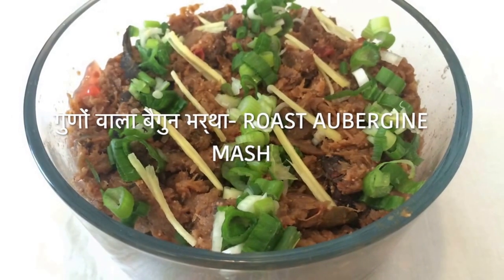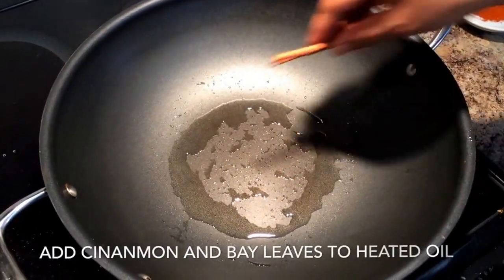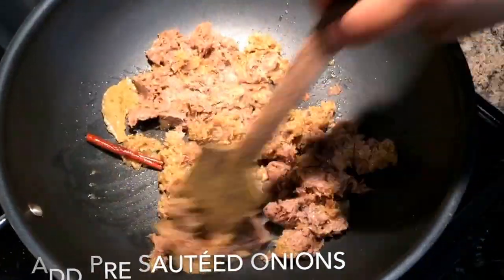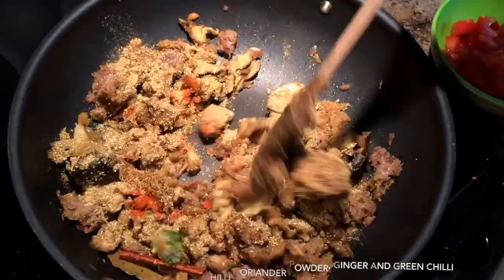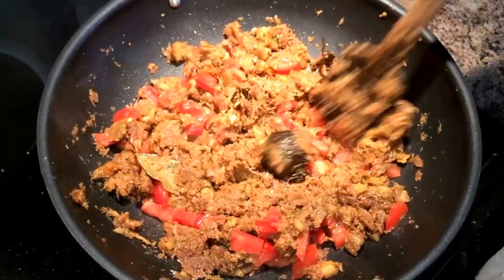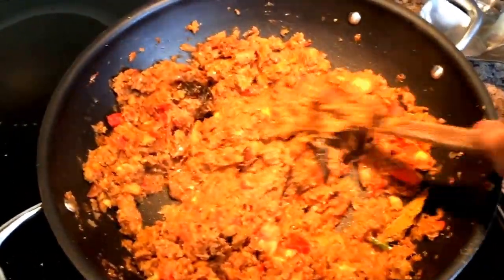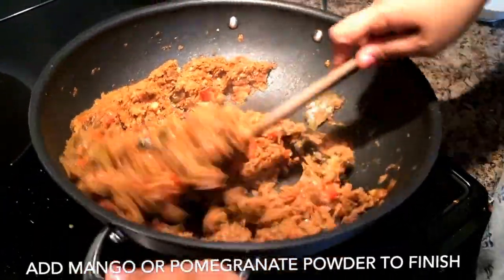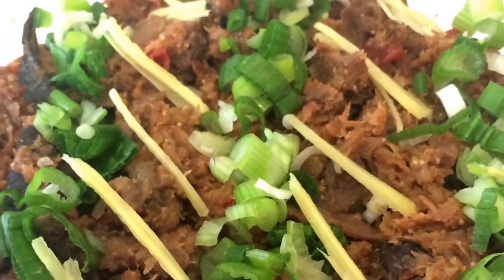Quick Roast Eggplant Mash - गुणों वाला बैगुन भर्था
SERVES: 3-4

Why this recipe? How is it green? Am I saving some time by following four steps or less recipes?

GLUTEN FREE, Source of  dietary fibre, vitamins and rich in antioxidants compounds

Using Pre sautéed onions and pre roasted eggplant/Aubergine is saving 15-25 minutes of your time.

You save: 40% of fuel energy and 15-25 minutes of your precious time that is about 8 to 10% of the total time you spend in kitchen on an average(assuming you spend a total of 2-3 hours in a day in the kitchen).

COOKING TIME: 10-15 Minutes with preparation following time saving tips
INGREDIENTS:
1 teaspoon oil
1 large roasted egg plant, peeled and cut into small pieces
1 big tomato chopped
2 big onions chopped small (and sautéed, if you followed save time for next time tip)
2 inch frozen ginger
1 inch frozen chopped green chilli
1 bay leaf
1 cinnamon stick
1 teaspoon salt
½ teaspoon red chilli powder
1 ½ teaspoon coriander powder
½ teaspoon of mango powder or pomegranate powder
Coriander leaves or spring onion for garnish

STEP 1. Put bay leaf and cinnamon into heated oil, let them get brown and add sautéed onion (If using fresh cut onion , sauté until they are translucent)
STEP 2. Add chopped roasted aubergine, salt, chilli powder and coriander powder
STEP 3. Add chopped tomatoes and sauté until all water from tomatoes dries out
STEP 4. Add pomegranate powder or mango powder before putting it in serving dish.

HANDY TIPS:
Aubergine/eggplant can be roasted right on the stove by putting it on a metal mesh or in the oven. Conventional recipe requires it to be roasted in a clay oven called tandoor. To get the smoky flavour on an oven or stove roasted eggplant, follow the process in smoking hot tip

To ensure energy efficiency and minimize carbon footprint of your cooking, put the eggplant in the oven when you are using the oven for some other baking. Roasted eggplant can be stored in fridge for days before you make the bhartha/Mash.

To save time for this recipe use pre sautéed onions that you stored in your fridge the last the time around. (remember the save time for next time tip)